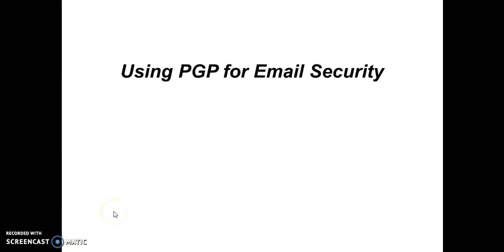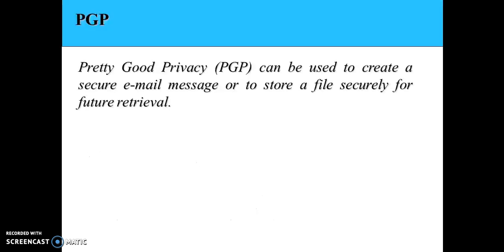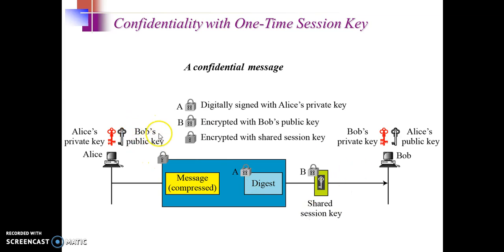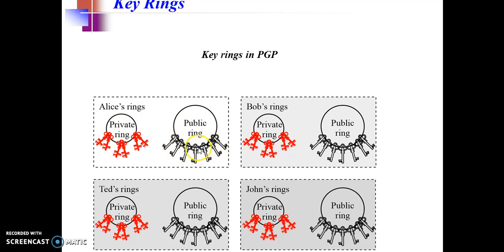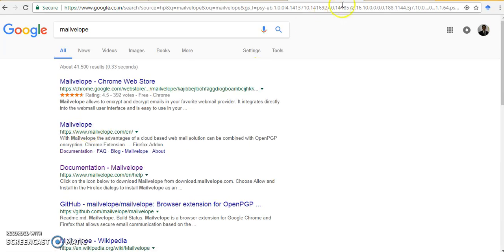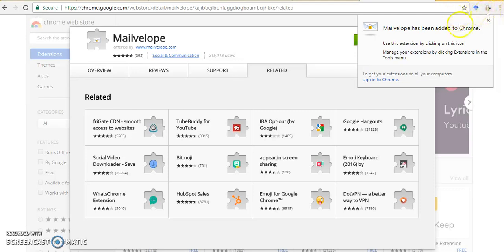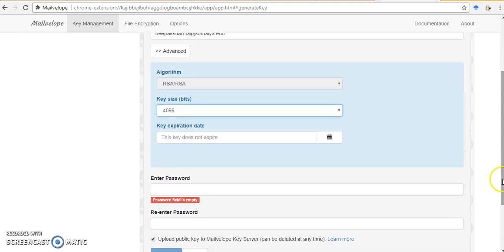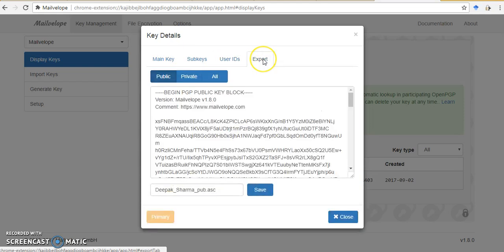PGP tutorial part 1 - Dr. Deepak Sharma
PGP tutorial part - 1 for sending secure emails